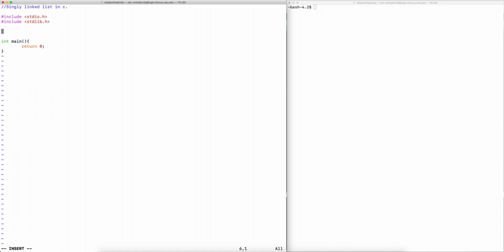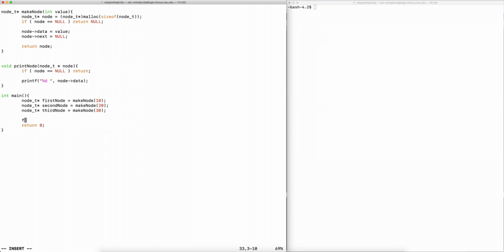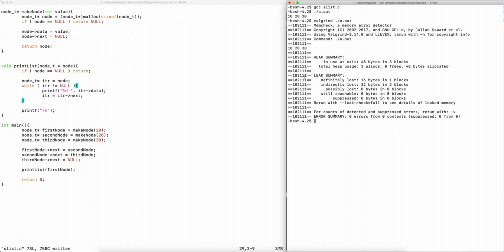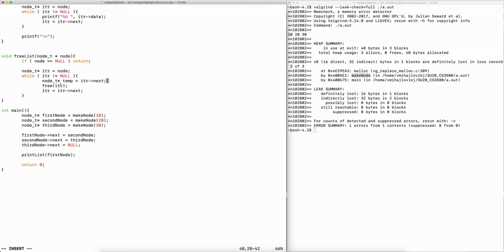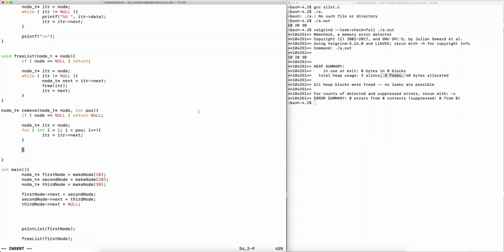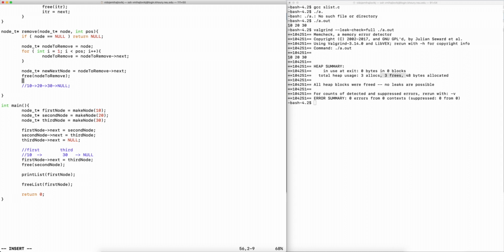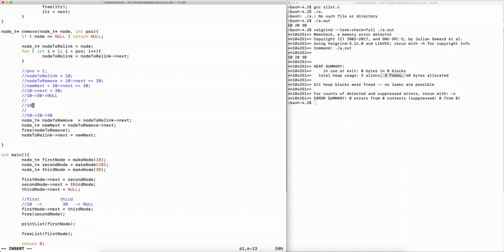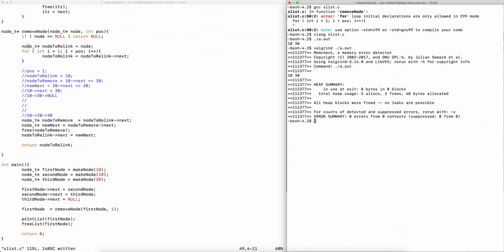CS3500 Lecture2 Part2